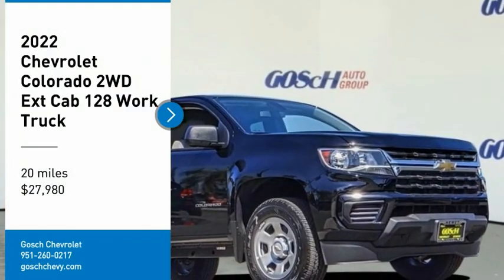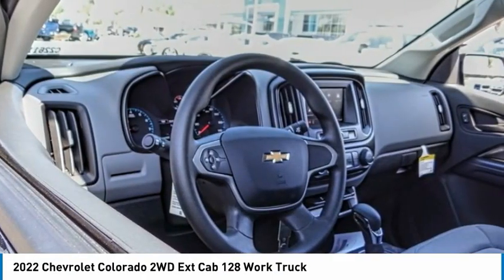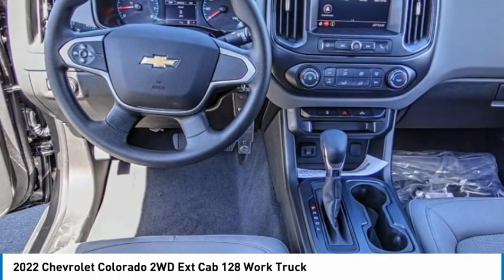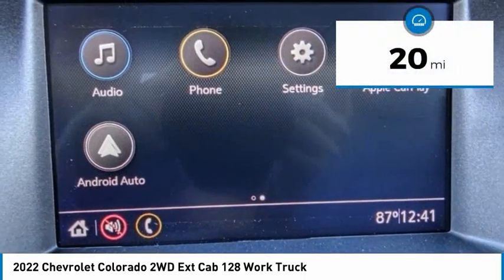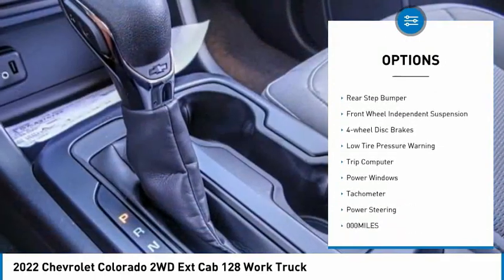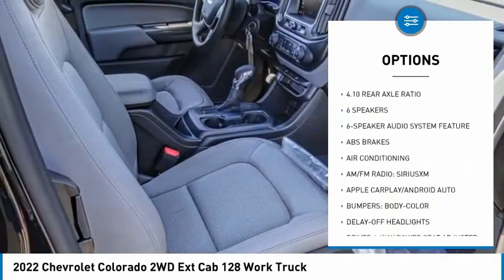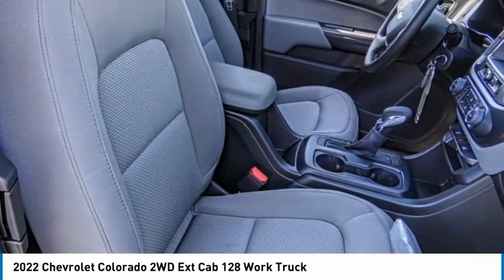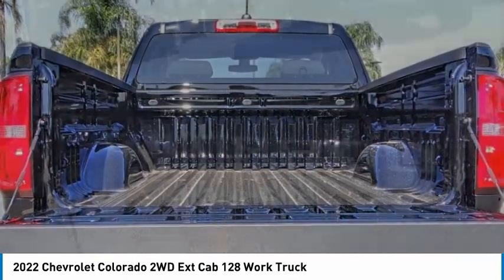2022 Chevrolet Colorado HEMET BEAUMONT MENIFEE PERRIS LAKE ELSINORE MURRIETA C22611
2022 Chevrolet Colorado 2WD Ext Cab 128 Work Truck

Gosch Chevrolet
400 Carriage Circle

GOSCH CHEVROLET PROUDLY SERVING HEMET, BEAUMONT, MENIFEE, PERRIS, LAKE ELSINORE, MURRIETA , AND SURROUNDING SOUTHERN CALIFORNIA LOCATIONS. THIS BLACK 2022 Chevrolet COLORADO IS EQUIPPED WITH A 2.5L I4 DI DOHC VVT, AUTOMATIC TRANSMISSION, AND RECEIVES AN ESTIMATED 19 City/25 Hwy MPG. GOSCH CHEVROLET 400 CARRIAGE CIRCLE HEMET CA 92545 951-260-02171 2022 Chevrolet COLORADO 2WD Ext Cab 128 Work Truck Stock #: C22611 | VIN: 1GCHSBEA4N1281117 | 2022 Chevrolet Colorado 2WD Ext Cab 128 Work Truck AIR CONDITIONING Gosch Chevrolet